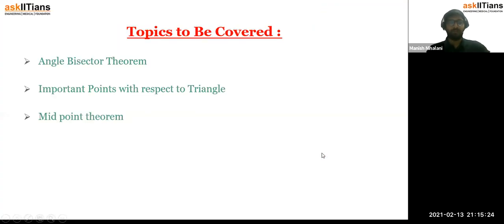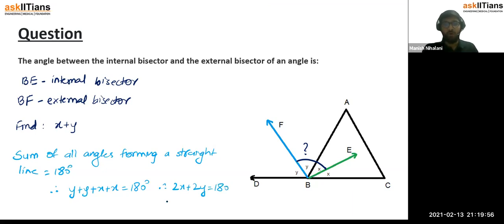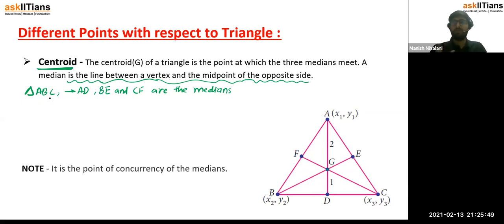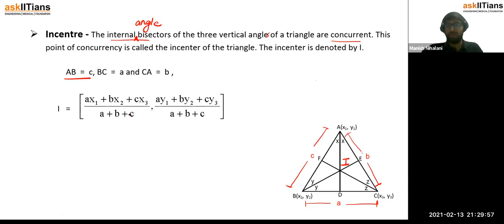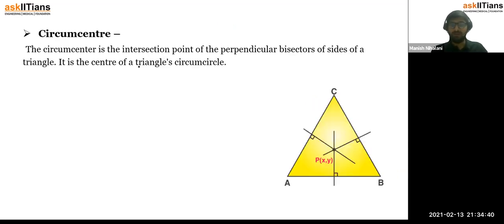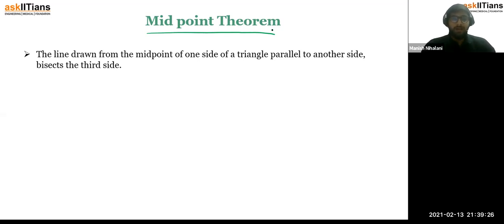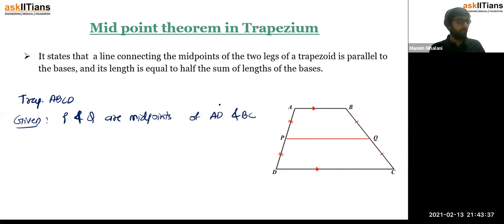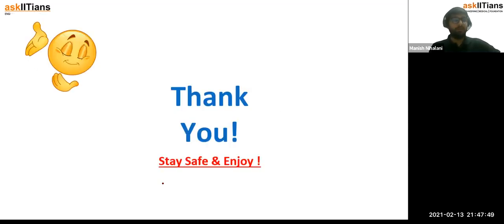Mid point theorem in Trapezium | Lecture-5 | Triangles | Maths | Grade-10 | JEE | NEET | Olympiads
🌟 Introducing AskIITians YouTube Channel Playlist for Class 10th Math - Triangles  🌟

Manish sir has explained Triangles | Internal and External Angle Bisector
Different Points with respect to Triangle (Centroid, Incentre etc.)
Mid point theorem in Trapezium

For more information on force and pressure, refer to our revision notes on Class 10th Math